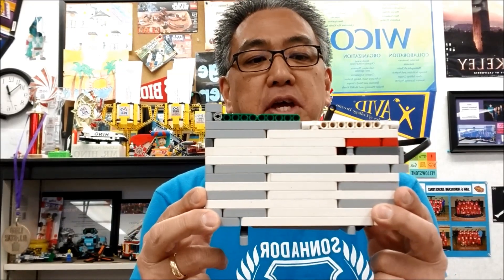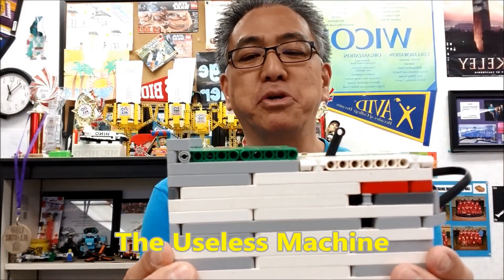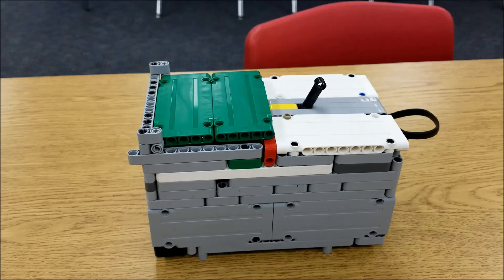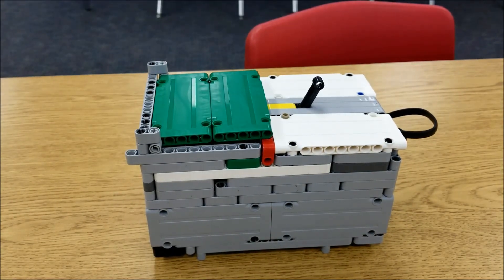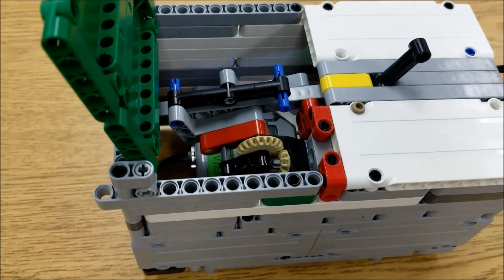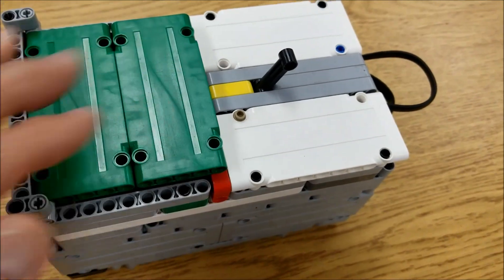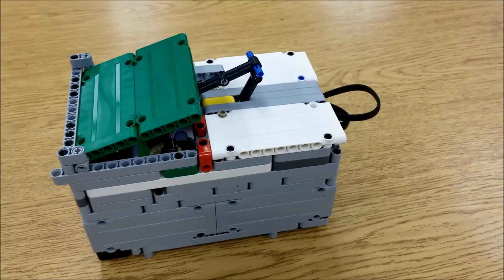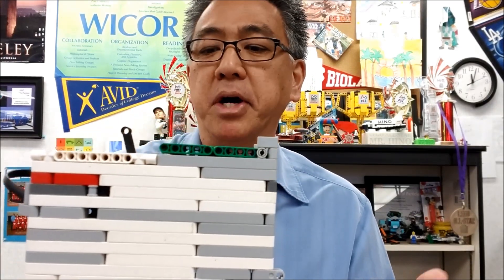"LEGO Mindstorms EV3 Useless Machine!!!" It's Really Not Useless"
Hey guys!!  The name of this robot is called, "The LEGO EV3 Useless Machine." However, I feel like it is completely useful in keeping my attention and fun to use!!  You push the lever and watch the magic happen!  Hope you enjoy!!